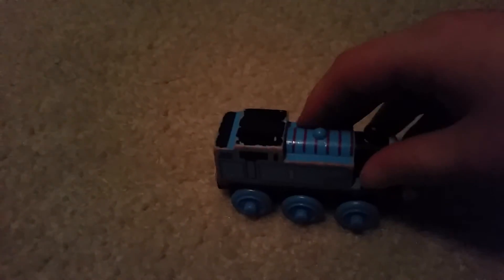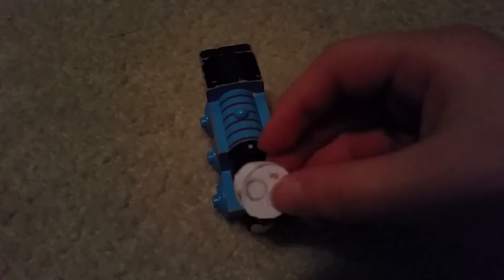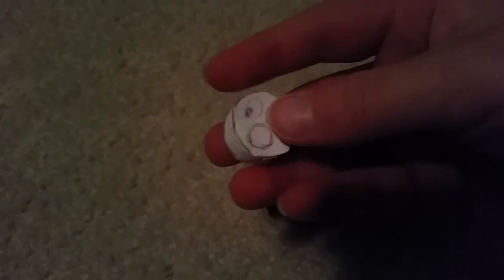My First Custom Face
Inspired by MasterOfTheLemons